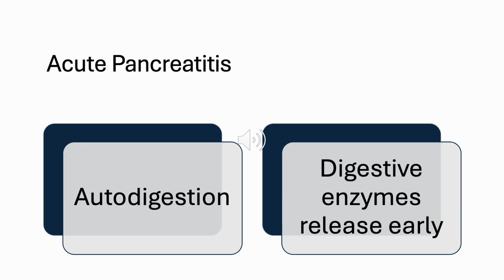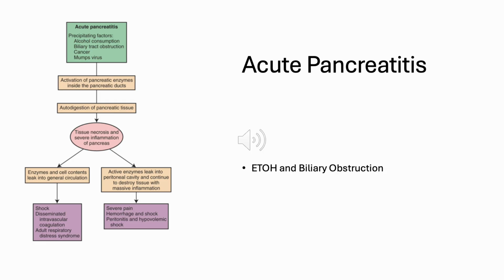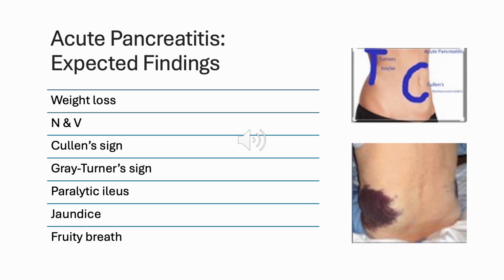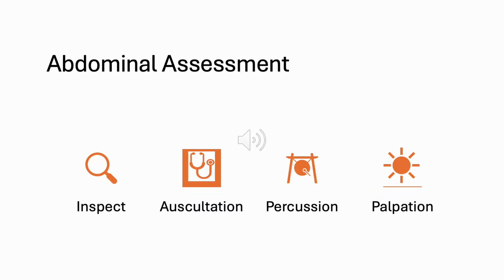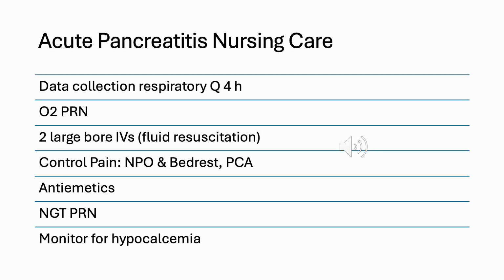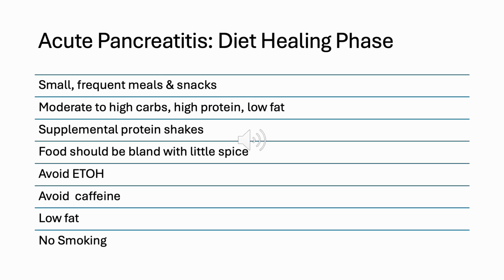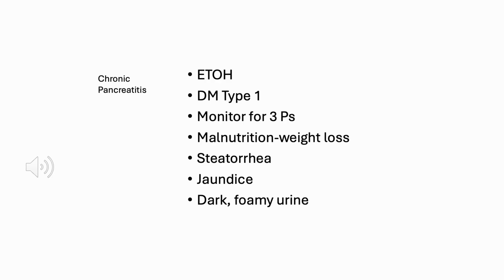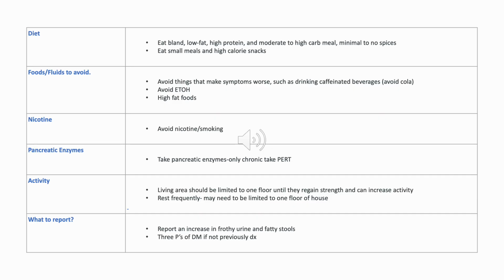Biliary Tree Shorts 2